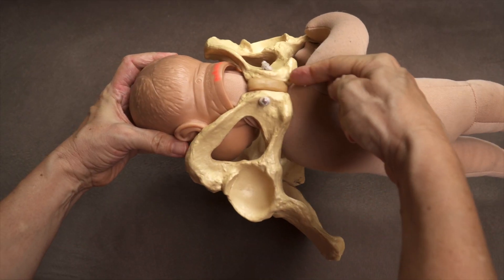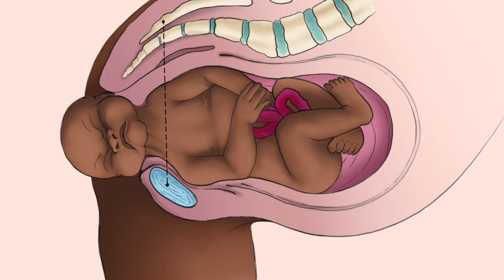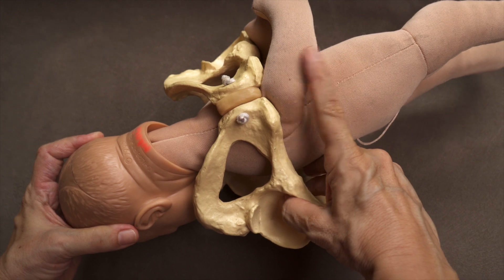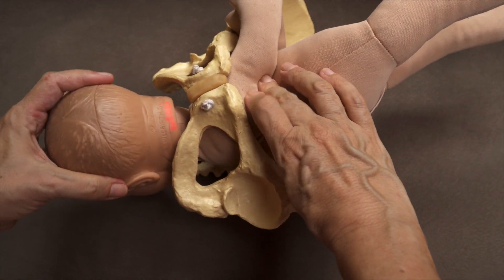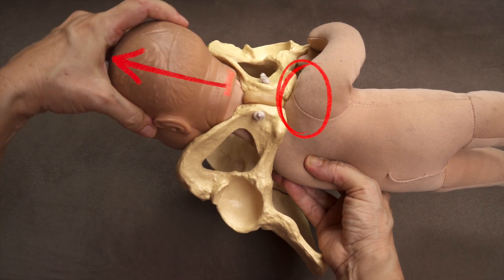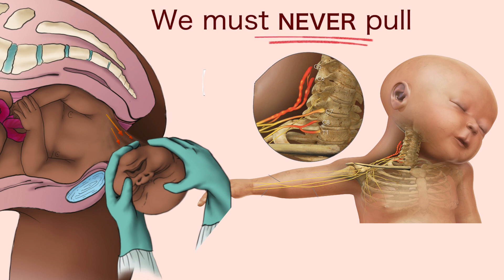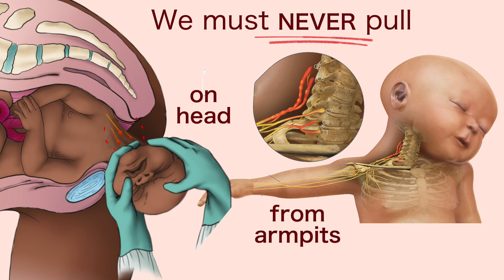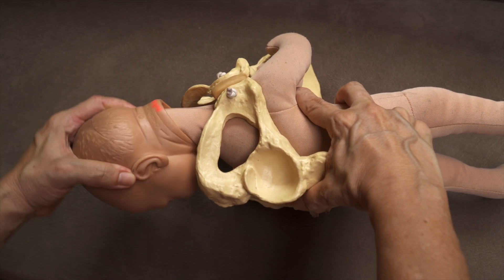Solving Shoulder Dystocia ~ TRAILER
Subtitles in Portuguese, English, Spanish and French available in settings.

Solving Shoulder Dystocia ~ A Physiological & Human Perspective
This is a detailed 40 min. video on shoulder dystocia by midwife Naoli Vinaver, with a special focus on unveiling and demonstrating the physiological and technical solving maneuvers understood from an anatomical perspective.
From the simplest to the most complex maneuvers, we are taken, always through a compassionate, humanistic and physiological perspective on behalf of the baby, seeking to save her/him from trauma while benefiting the mother with the swift and effective maneuvers midwife Naoli Vinaver has effectively used throughout her career.

• For details in signing up in order to have complete access to "The Art of Birth Online  - Resource Learning Center, please go to the following website, in which you will find many other in-depth natural birth-related videos.